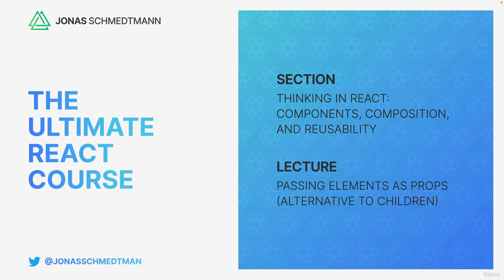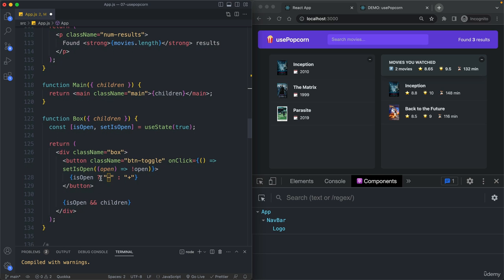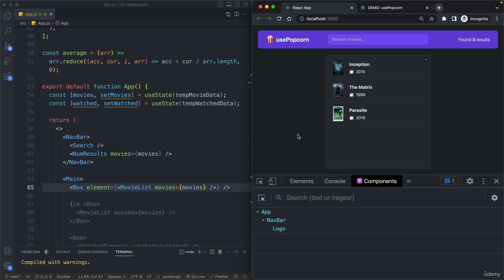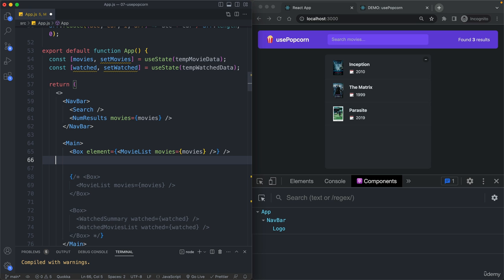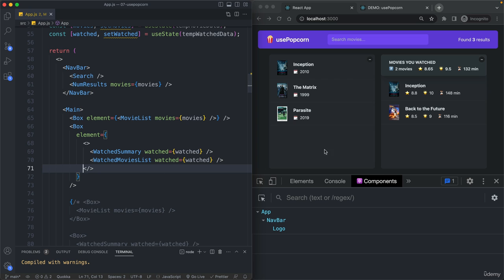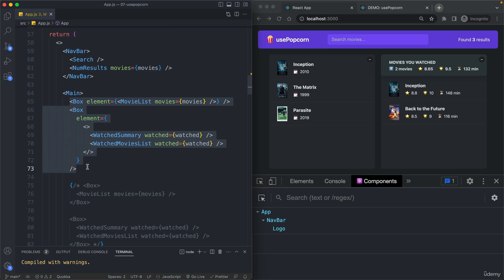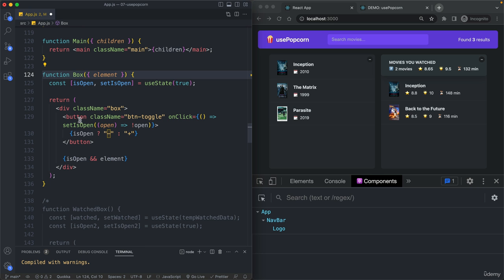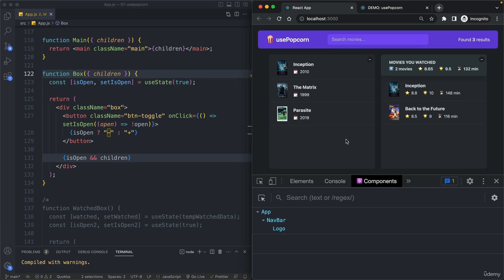010 Passing Elements as Props (Alternative to children)